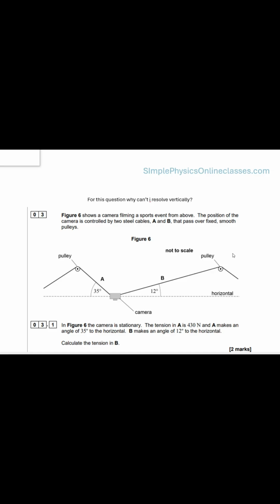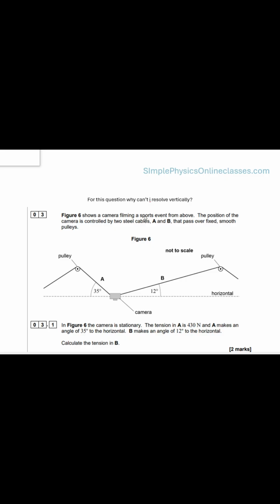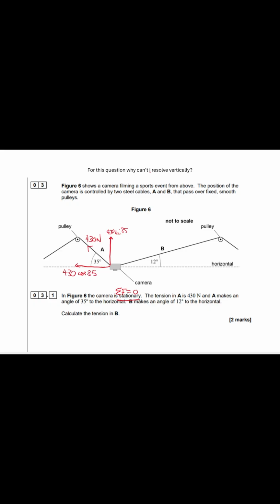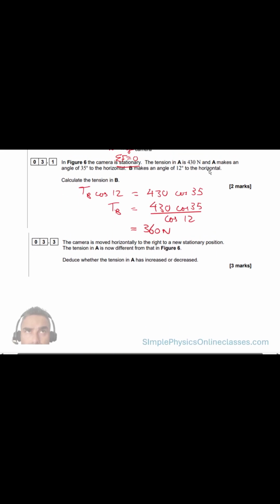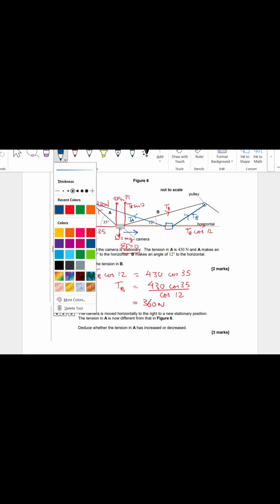AQA 7407 AS Physics Resolving forces in cables